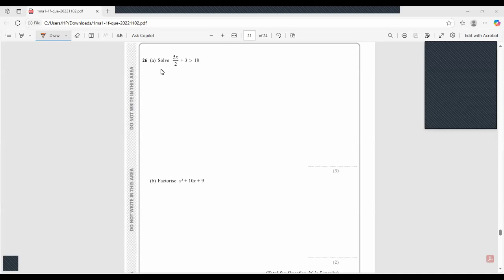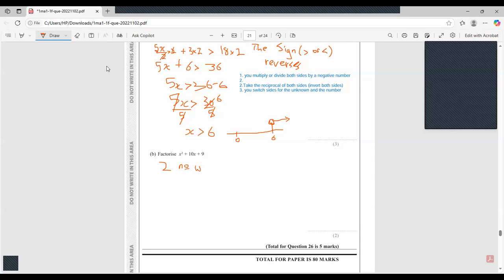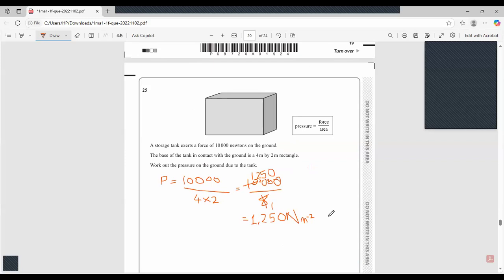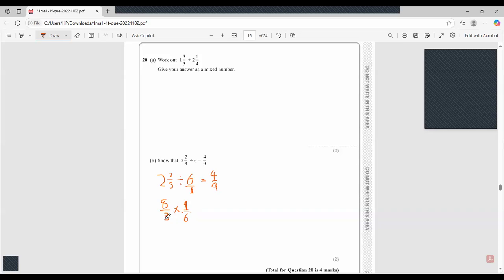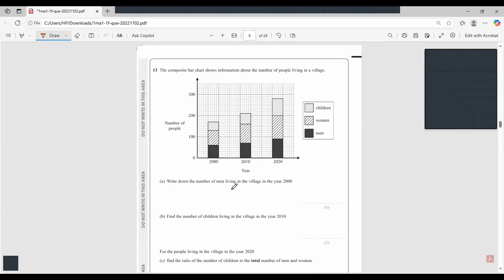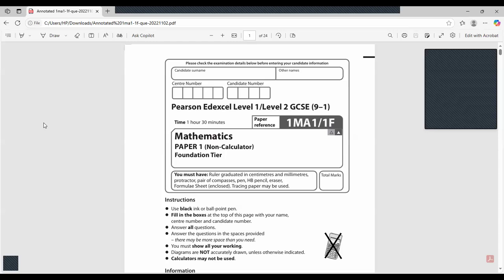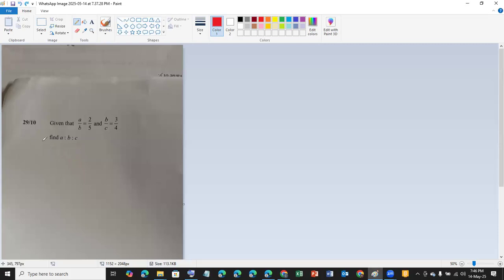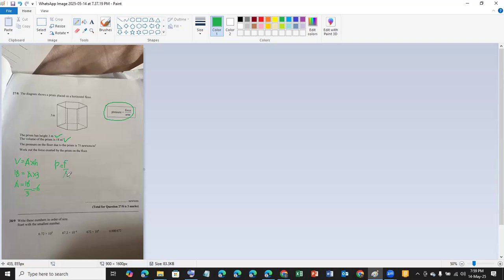Noah and I walking through Foundation Maths Paper 1